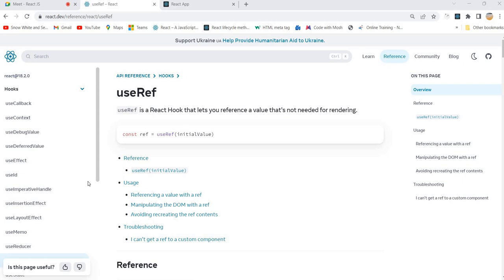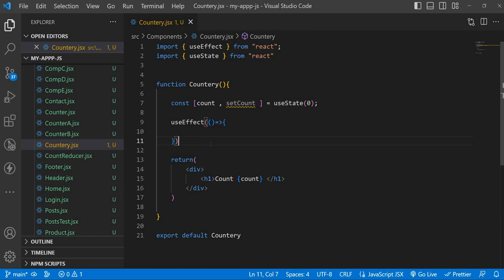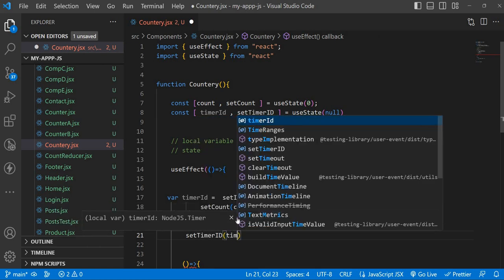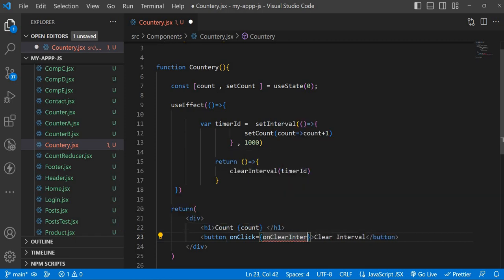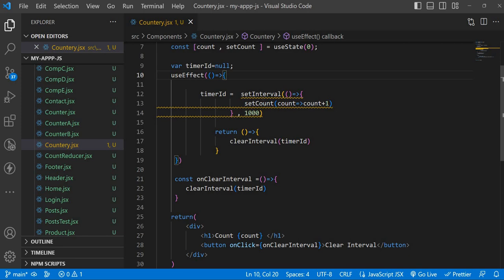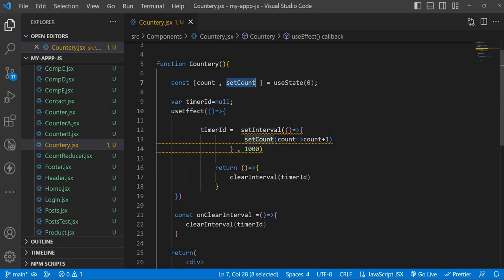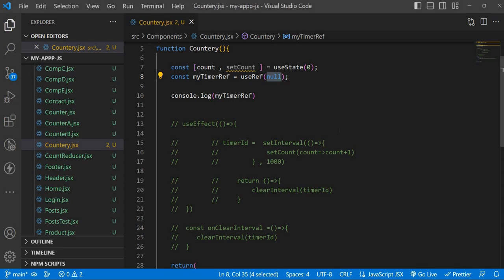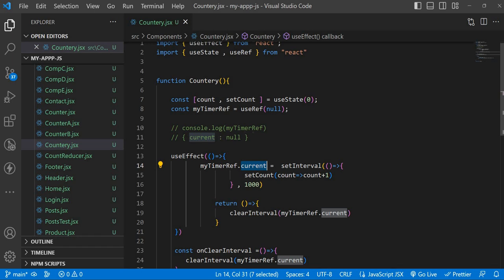useRef hook in React JS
useRef is a React Hook that lets you reference a value that’s not needed for rendering.

const ref = useRef(initialValue)